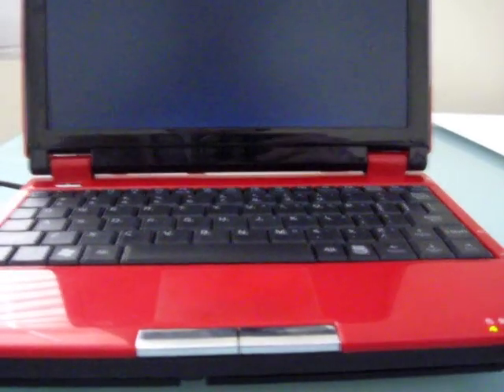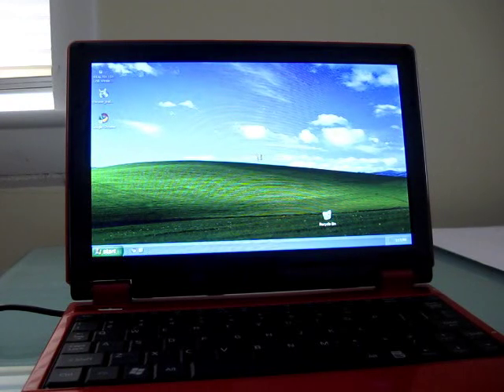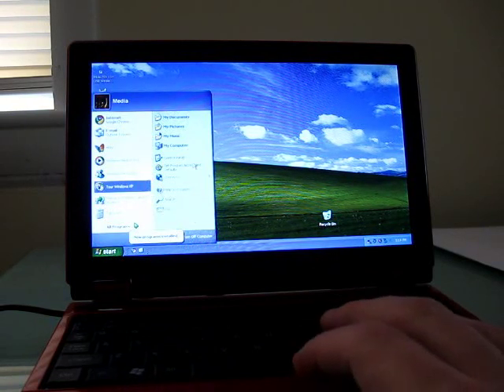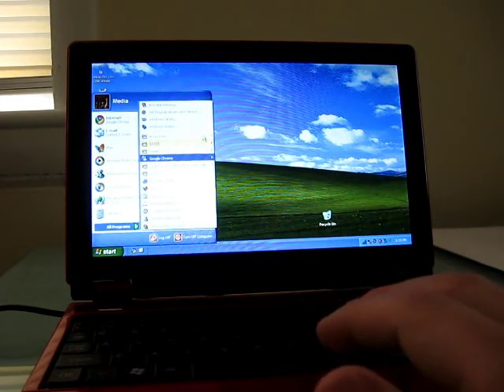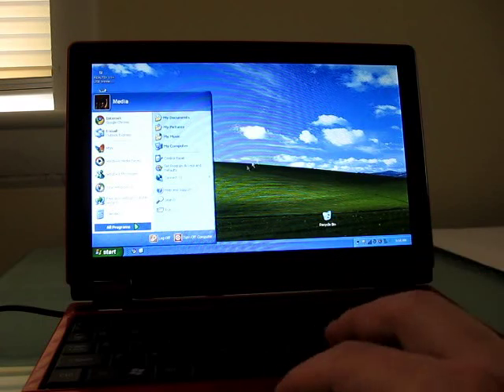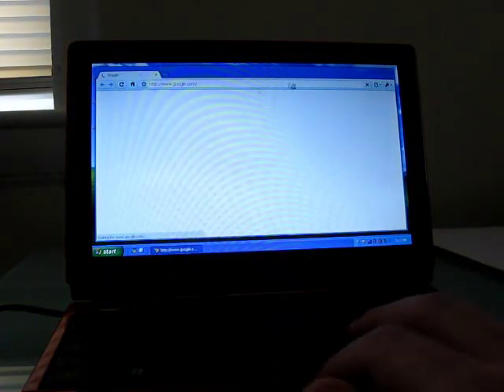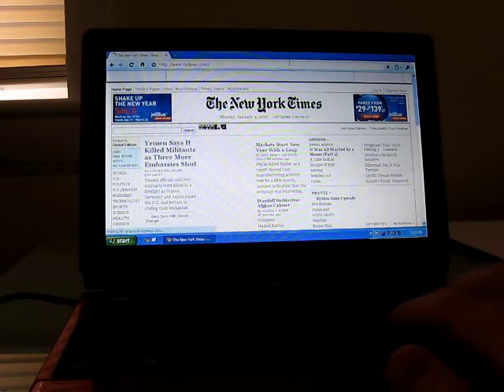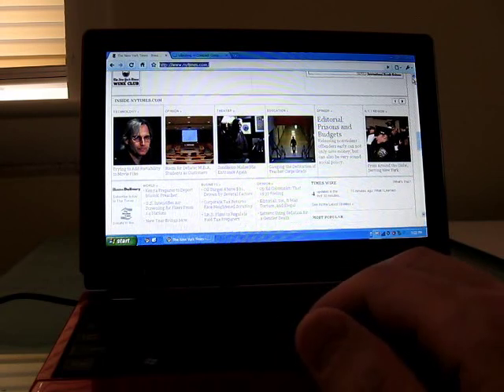NorhTec Gecko Edubook running Windows XP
NorhTec offers Windows XP drivers for the Gecko Edubook, allowing you to install and run Windows on this 8.9 inch laptop. But the experience isn't exactly perfect.